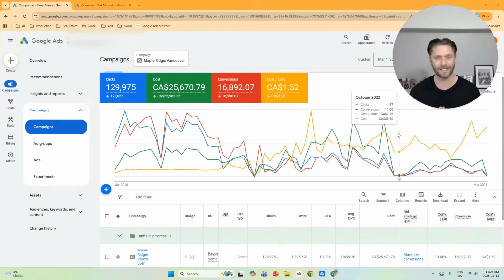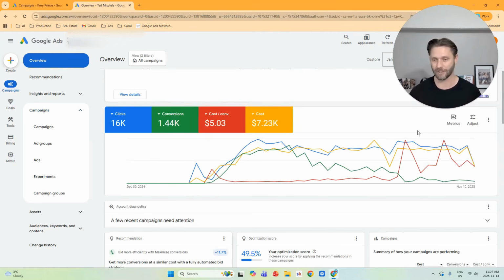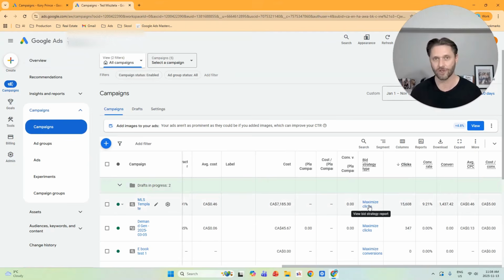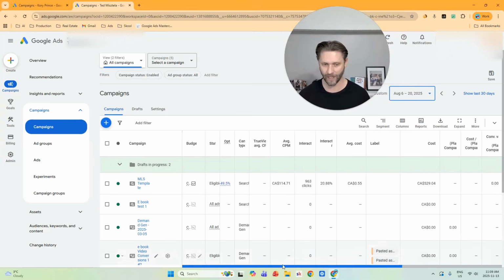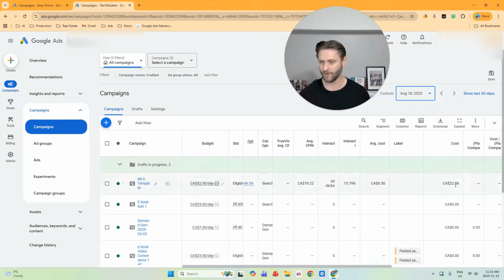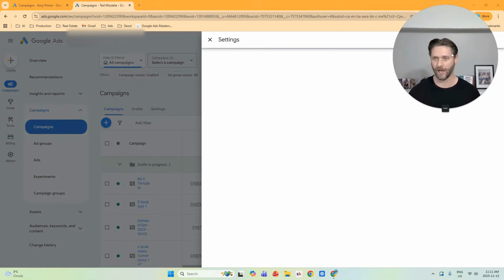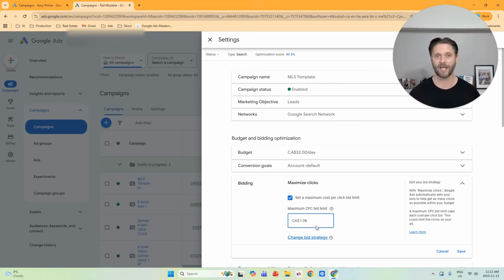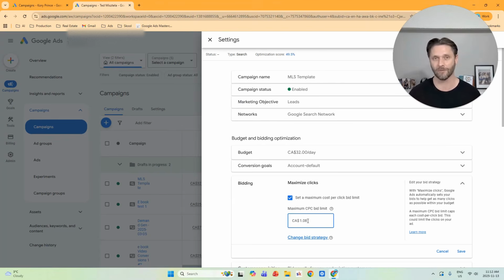How To CRUSH Google Ads with a Small Budget